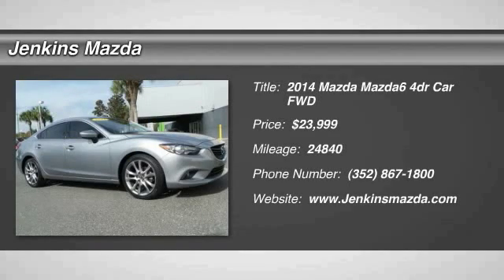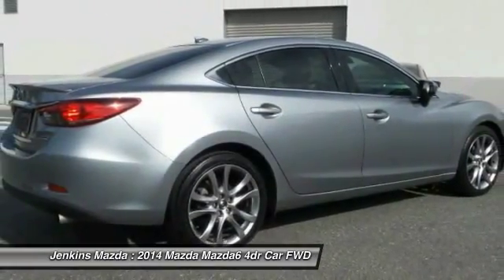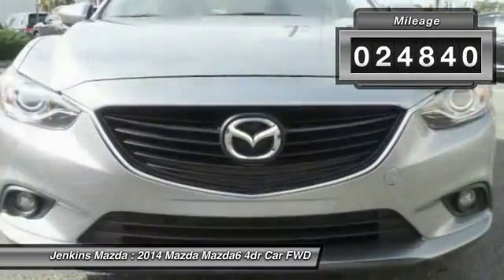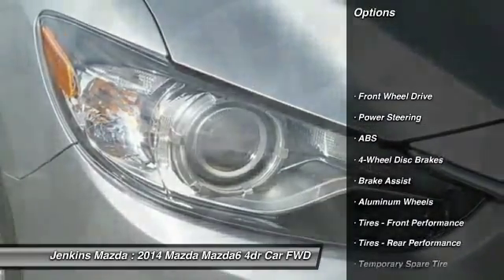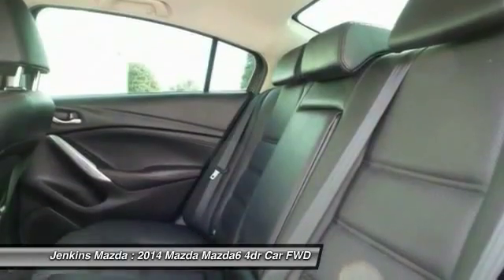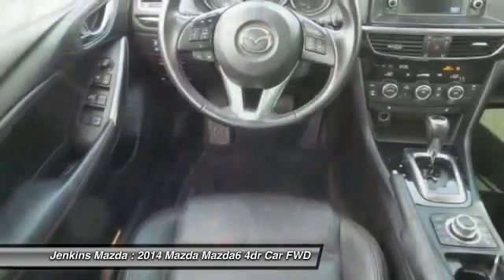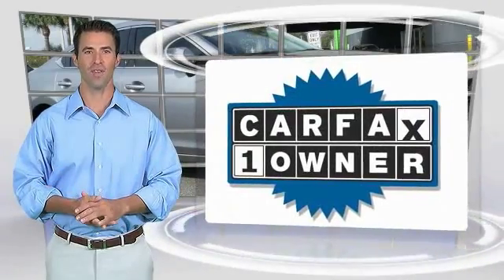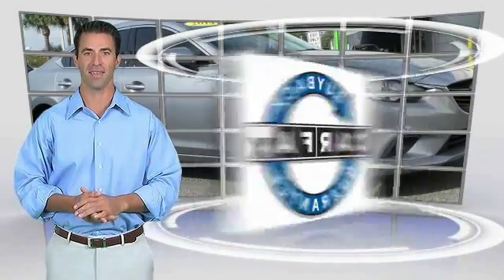2014 Mazda Mazda6 Ocala Florida M2547A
2014 Mazda Mazda6 i Grand Touring

Jenkins Mazda
1740 SW College Road

KBB.com 5-Year Cost to Own Awards. Scores 38 Highway MPG and 26 City MPG! Carfax One-Owner Vehicle. This Mazda Mazda6 boasts a Regular Unleaded I-4 2.5 L/152 engine powering this Automatic transmission. Window Grid Antenna, Wheels: 19 x 7.5J Alloy w/Platinum Silver Finish, Valet Function.* This Mazda Mazda6 Features the Following Options *Trunk Rear Cargo Access, Trip Computer, Transmission: 6-Speed Sport Auto. SKYACTIV-Drive -inc: manual shift mode, Transmission w/Sequential Shift Control w/Steering Wheel Controls, Tires: P225/45R19 AS, Strut Front Suspension w/Coil Springs, Steel Spare Wheel, Sliding Front Center Armrest and Rear Center Armrest, Side Impact Beams, Seats w/Leatherette Back Material.* Know You're Making a Reliable Purchase *Carfax reports: Carfax One-Owner Vehicle, 7 Service Records.* See What the Experts Say!*As reported by KBB.com: The midsize sedan segment is filled with all-new versions of popular nameplates this year, but among them, the 2014 Mazda6 seems the most willing to break from the appliance-car mode in both its exterior styling and its sports-sedan-inspired handling. In a quest to improve across-the-the-range fuel economy while refusing to sacrifice dynamic handling, Mazda has filled the model with a number of related technologies under the Skyactiv umbrella. The innovations stretch from its two engines to its two transmissions to various aspects of its body and chassis structure. The Japanese carmaker has chosen to eschew a V6 in the new Mazda6, instead offering a 4-cylinder gasoline-fueled powerplant and, eventually, a 4-cylinder turbodiesel. Despite the lack of a V6, the Mazda6 is still a credible competitor to Honda Accord, Toyota Camry and Nissan Altima. In fact, we named the new sedan one of the 10 Best Sedans Under $25,000 for 2014.* Visit Us Today *A short visit to Jenkins Mazda located at 1740 SW College Road, Ocala, FL 34474 can get you a hassle-free deal on this tried-and-true Mazda6 today!